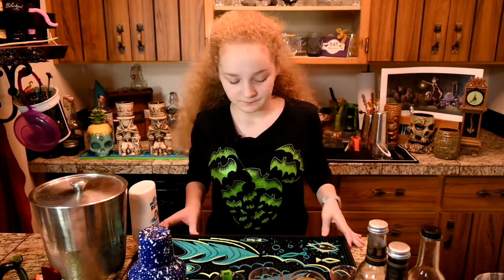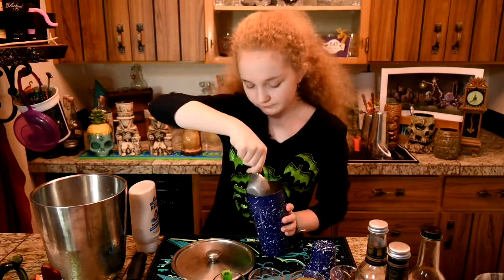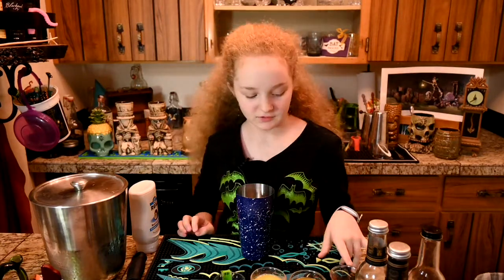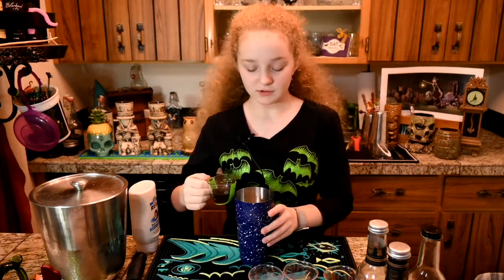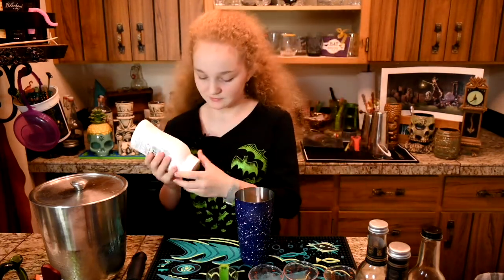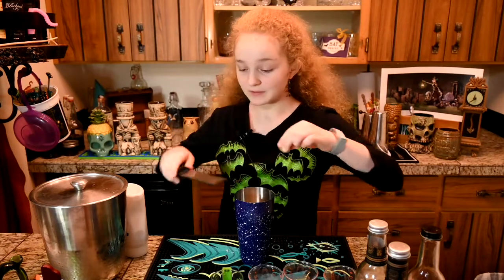13th Hour Mocktail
Guinevere has grown up a little since her first video. She still enjoys making and tasting her own tiki mocktails. This mocktail is inspired by Disney's Haunted Mansion.

Ingredients:
1oz Passion Fruit Puree
2oz Pineapple Juice
2oz Orange Juice
1oz Mint Syrup
0.5oz Cream of Coconut